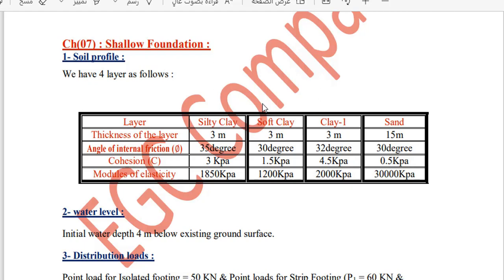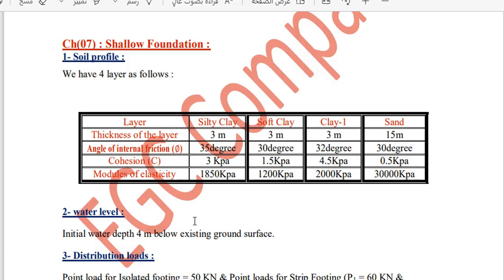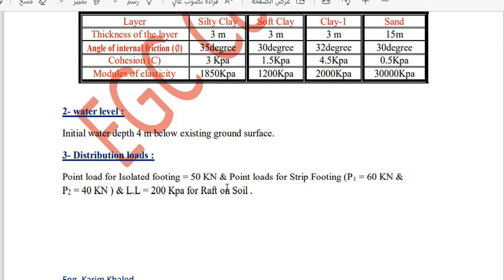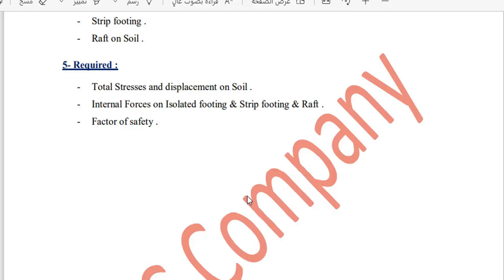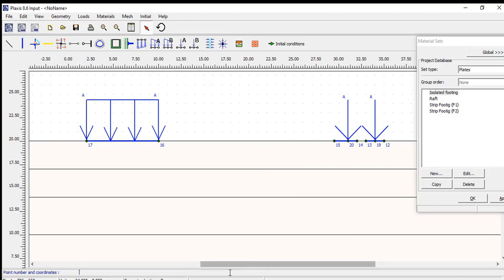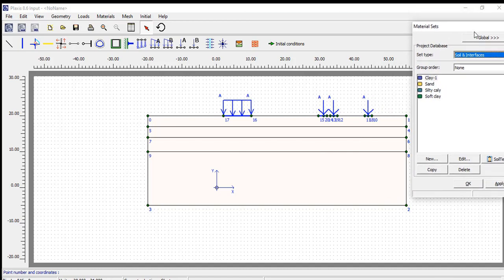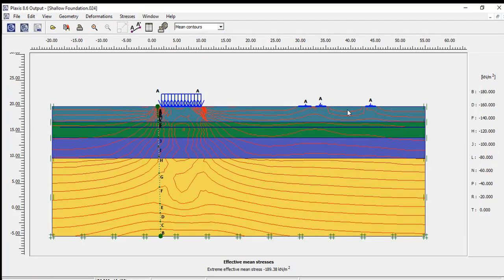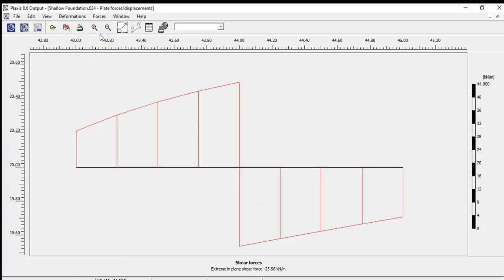Abstract of Ch07 Shallow Foundation plaxis 2D